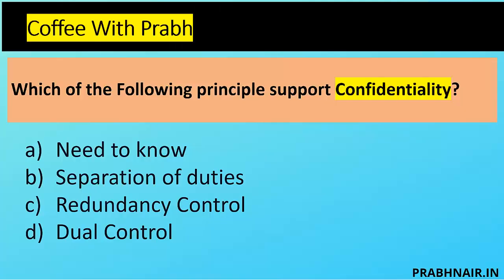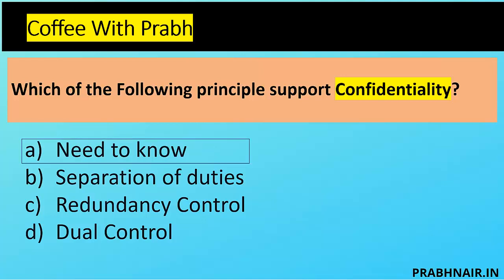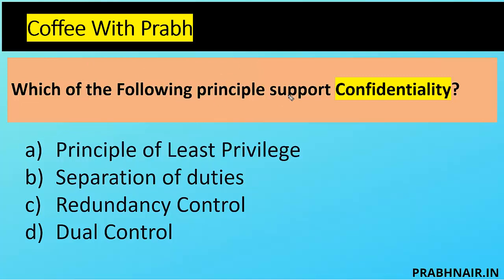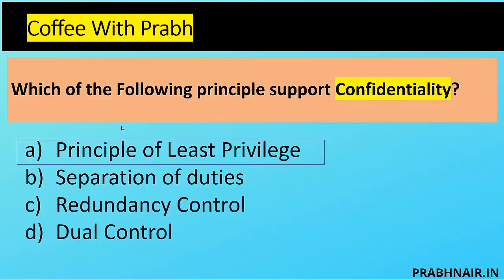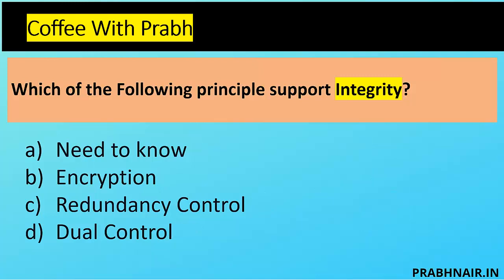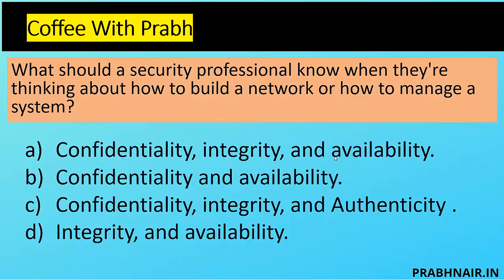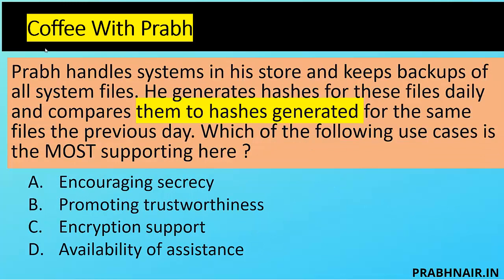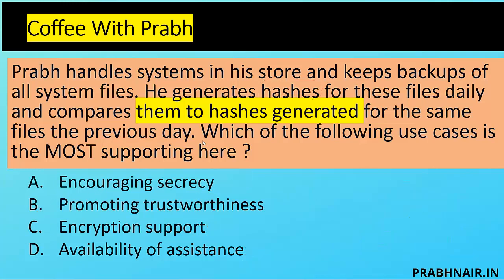CIA Triad Questions Discussion 2022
In this video, i have discussed a few questions mapped with confidentiality